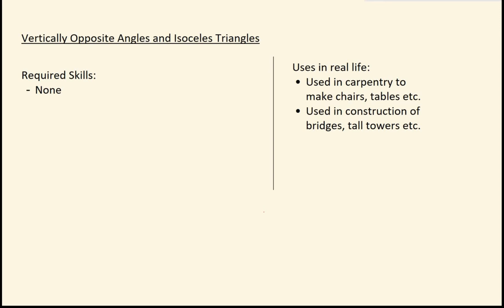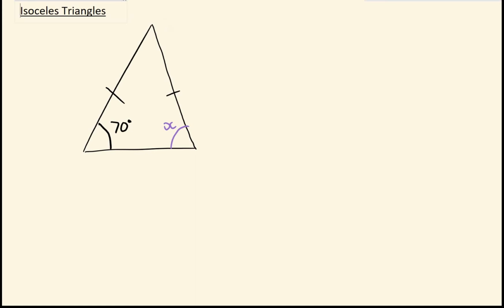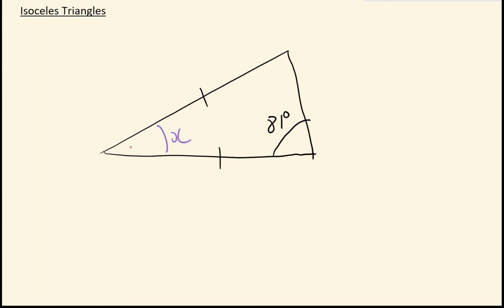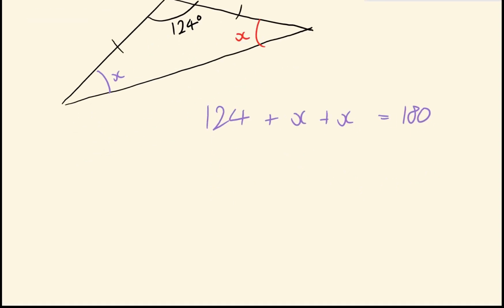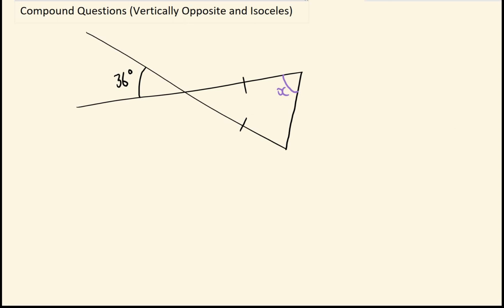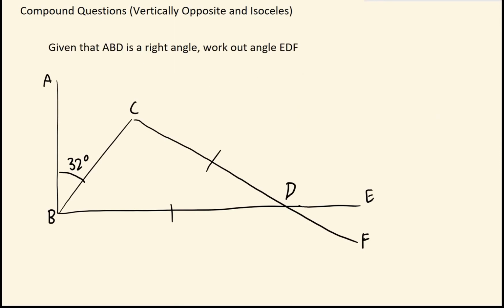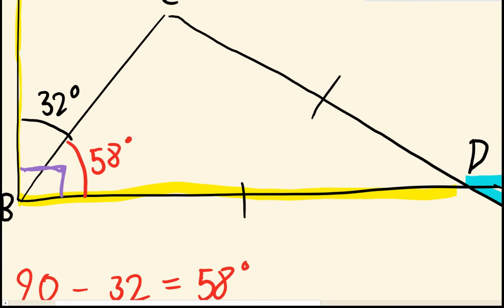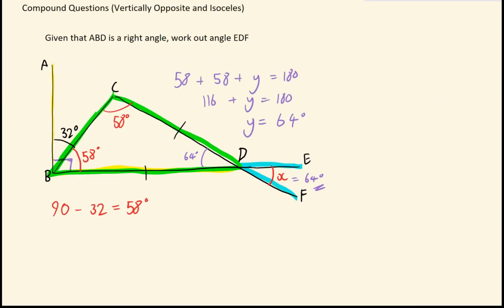Angles: Opposite Angles and Isoceles Triangles